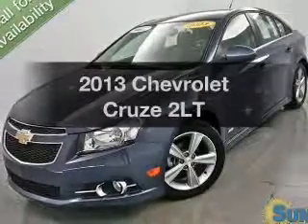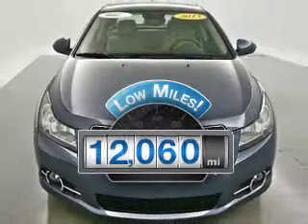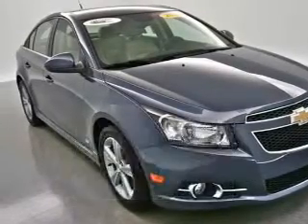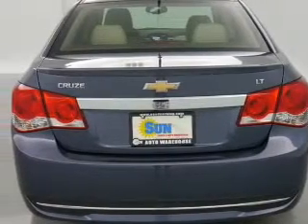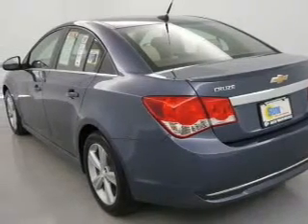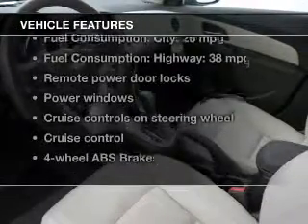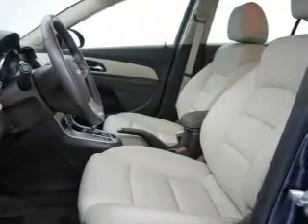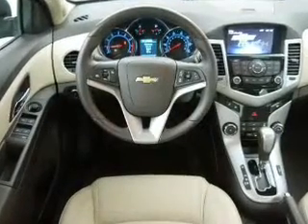2013 Chevrolet Cruze - Chittenango NY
Year: 2013
Make: Chevrolet
Model: Cruze
Trim: 2LT
Engine: 1.4 liter inline 4 cylinder 16 valve
Transmission: 6-Speed Automatic
Color: Atlantis Blue Metallic
Mileage: 12060
Address:
104 West Genesee Street